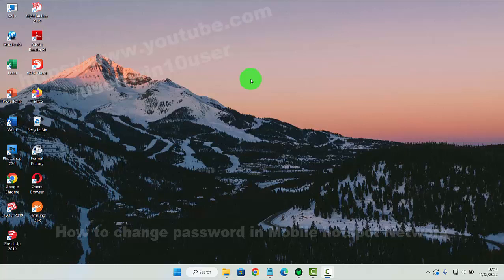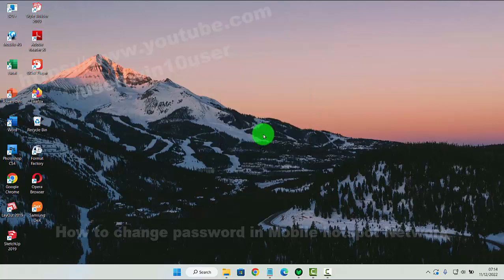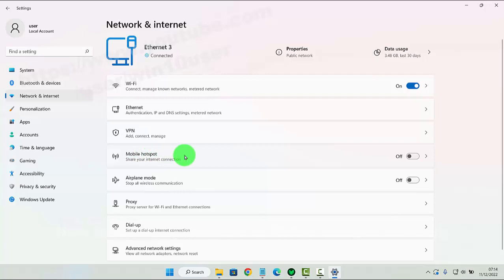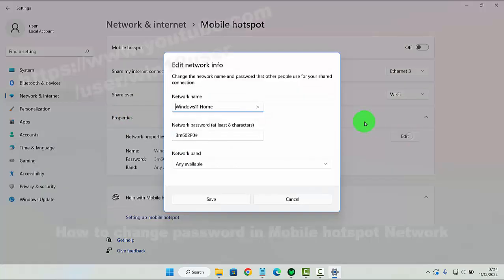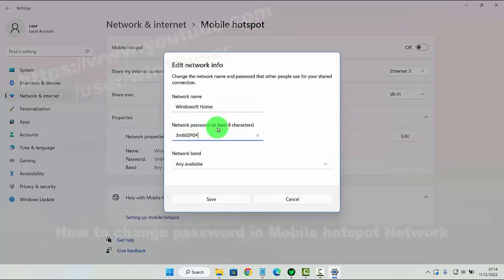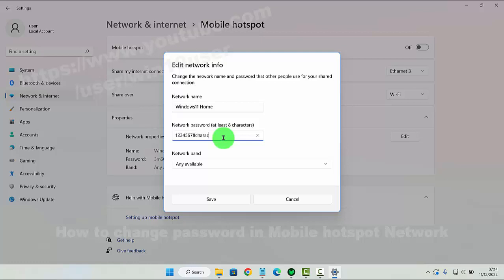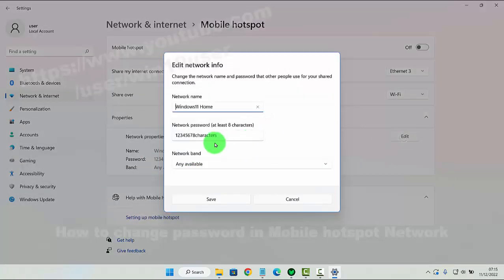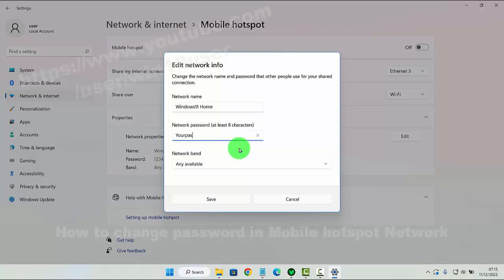Windows 11 Home : How to change password in Mobile hotspot Network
How to change password in Mobile hotspot Network in Windows 11 Home Single Language. This tutorial can also use in Windows 11 Pro. In this video I use Acer Aspire Vero AV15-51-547X 11th Gen Intel Core i5-1155G7  2.50 GHz. Green PC | Eco-friendly Laptop